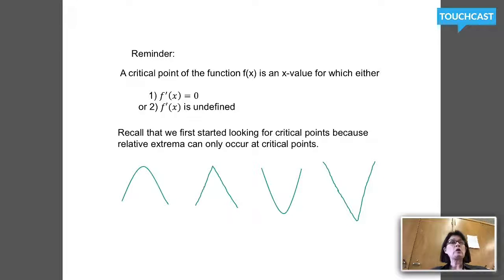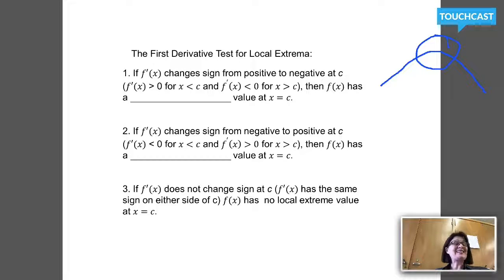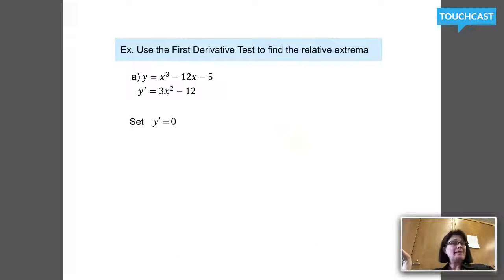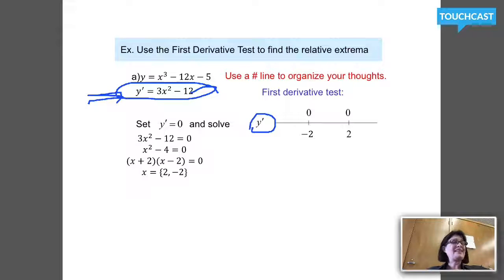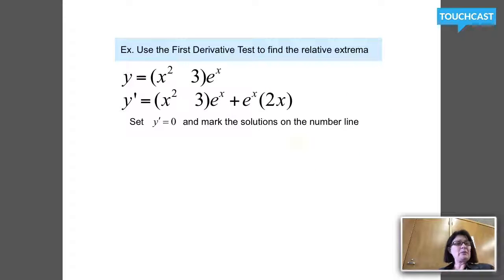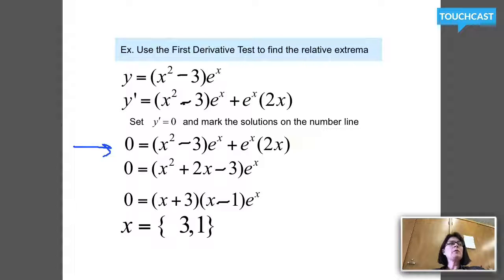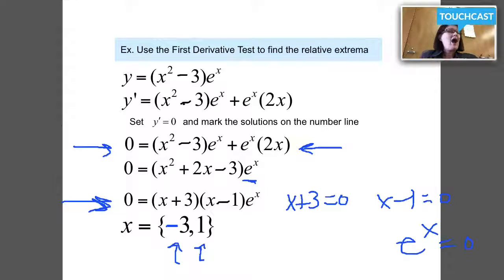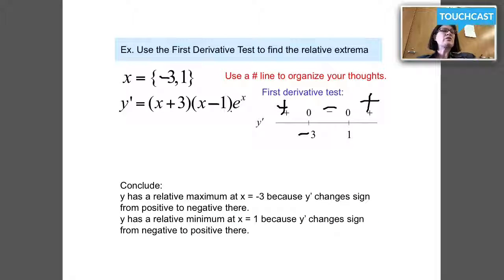4.3 The First Derivative Test